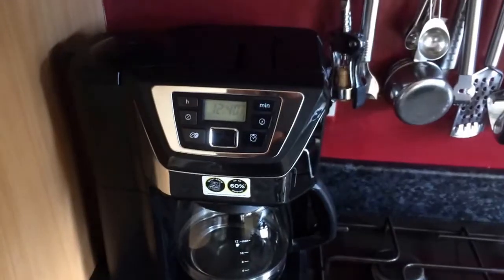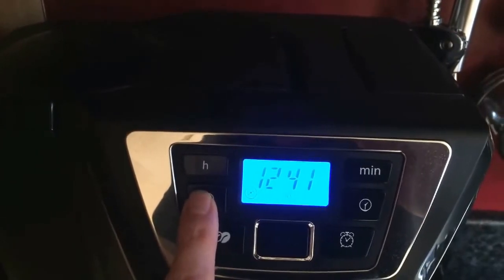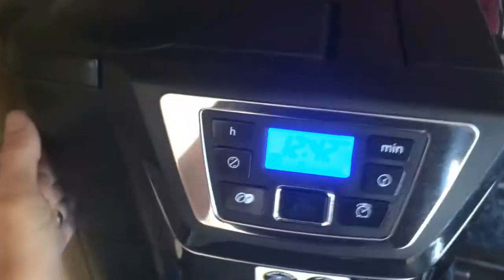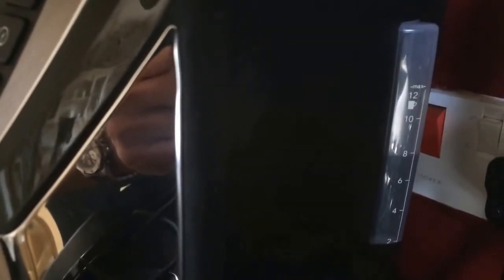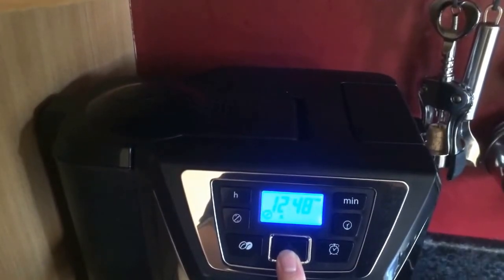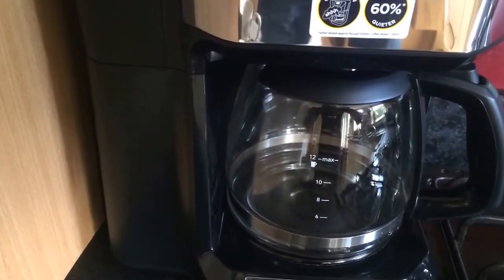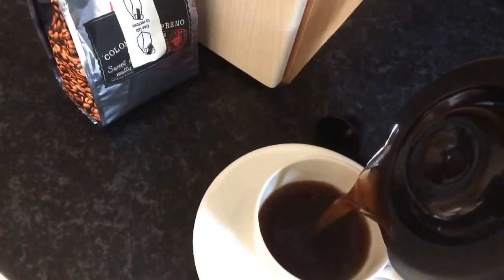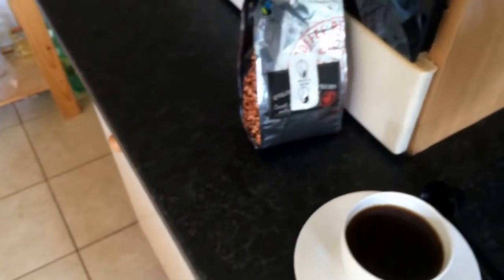Russell Hobbs coffee machine review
Russell Hobbs Chester Grind & Brew coffee machine